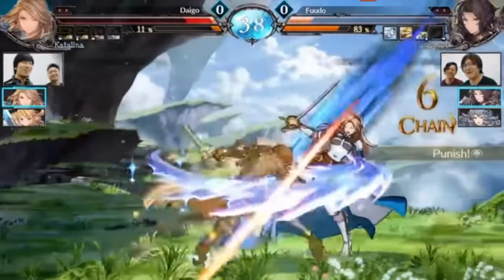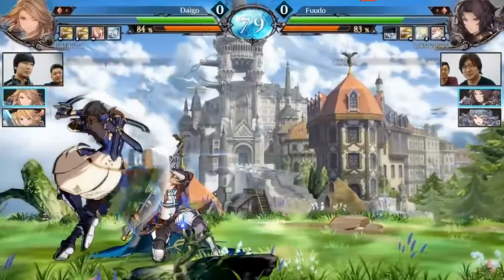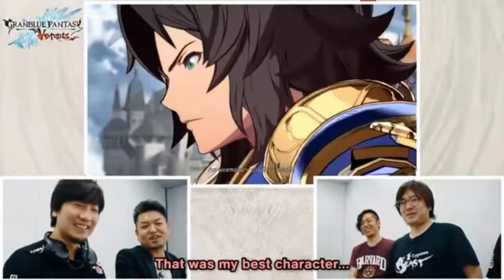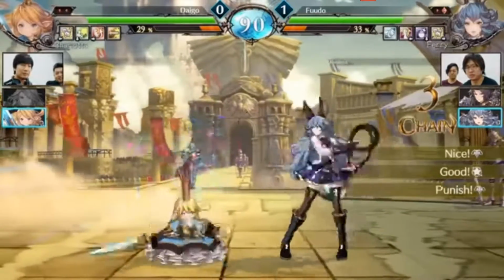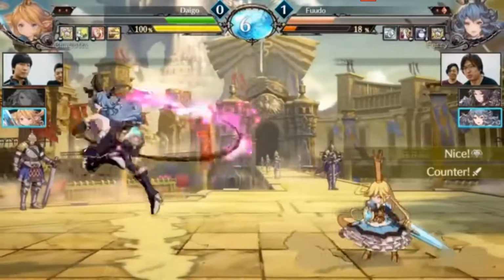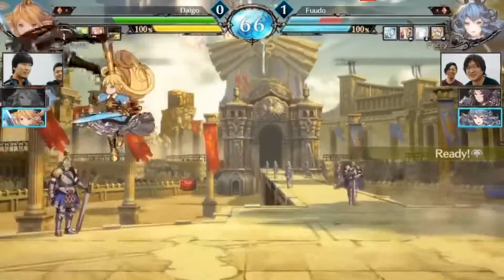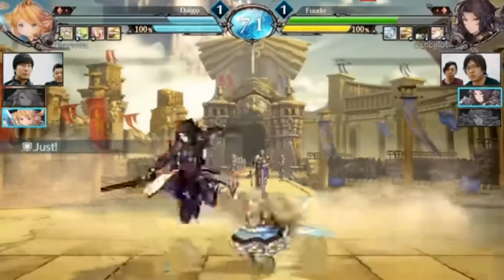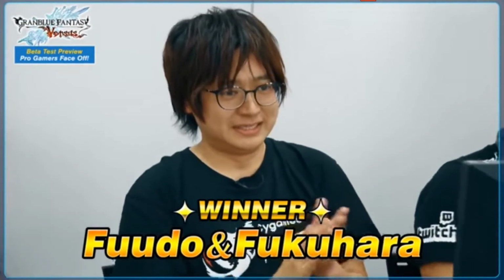Granblue Fantasy: Versus - Closed Beta Match - Daigo Vs Fuudo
Granblue Fantasy: Versus - Closed Beta Match - Daigo Vs Fuudo these are two of the world's best fighting game players - who better to test this game out - even if it is their first times playing it!